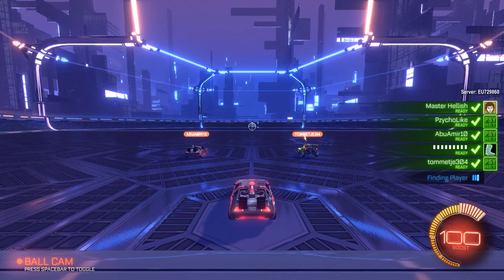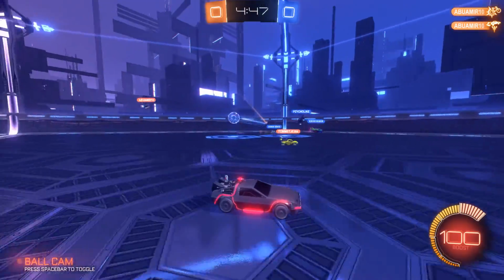Rocket League S4 - Casual - Dropshot - My First Go !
Join me as I play, battle and grow in my Rocket League journey! Enjoy